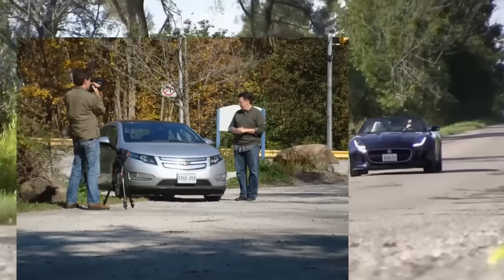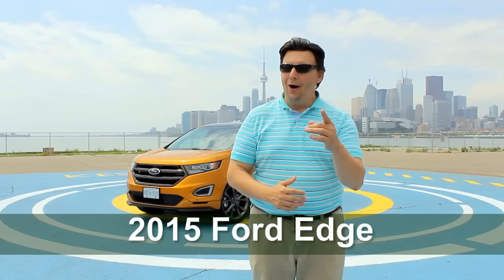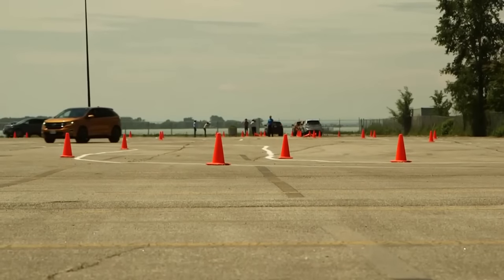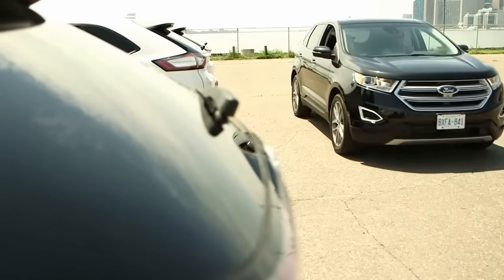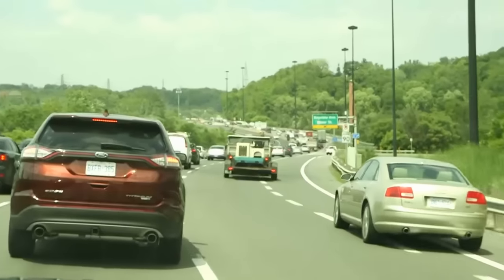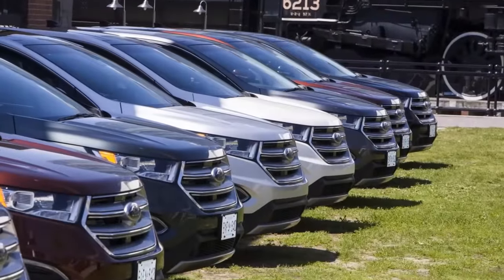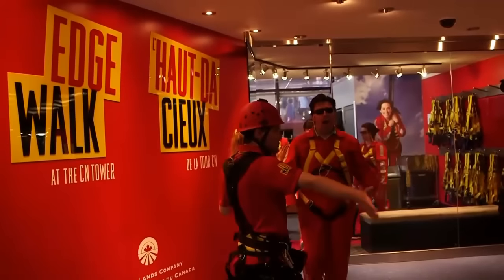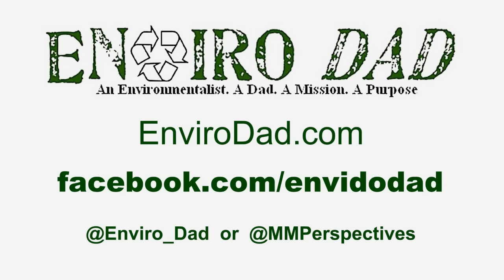2015 Ford Edge - Test Drive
Auto journalist Eric Novak checks out the all new 2nd generation 2015 Ford Edge crossover while in downtown Toronto and then heads over to the CN Tower to experience Edge Walk, the world's tallest external walk on a building.

For more auto reviews, eco tips, product reviews and more,